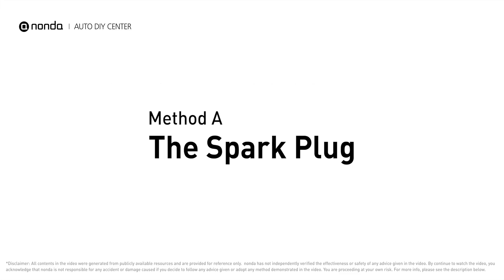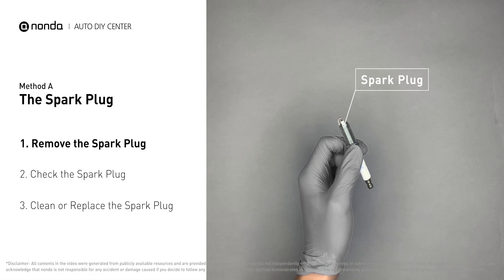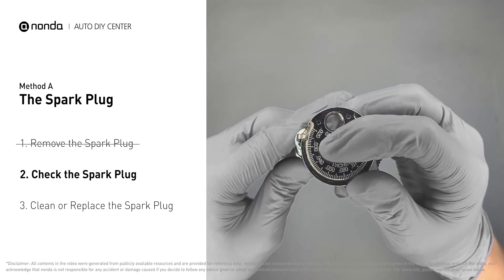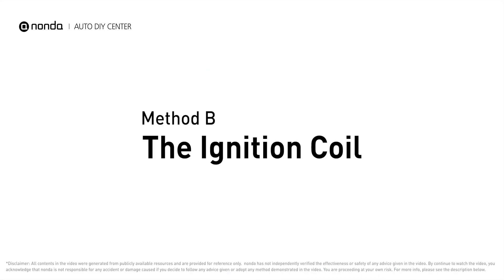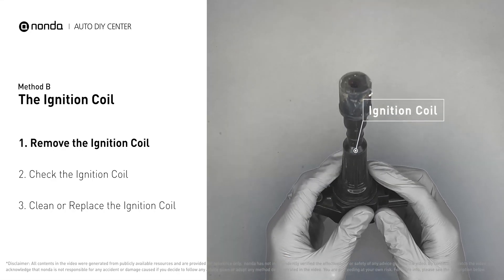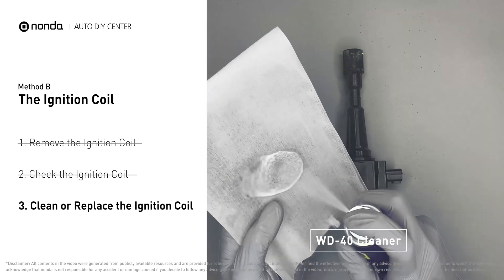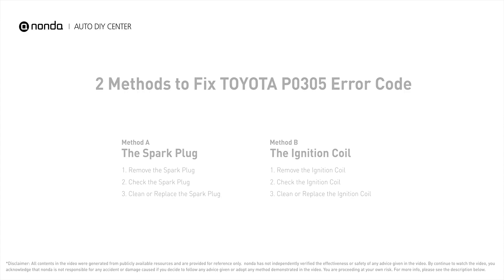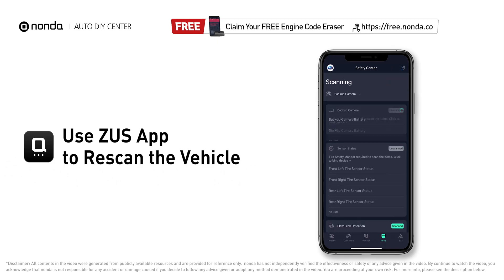How to Fix TOYOTA P0305 Engine Code in 3 Minutes [2 DIY Methods / Only $4.53]